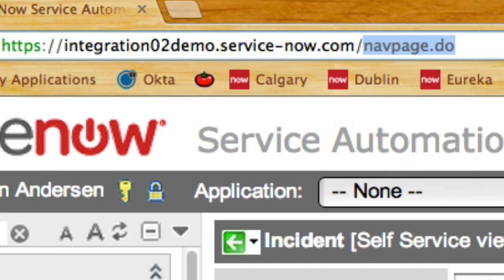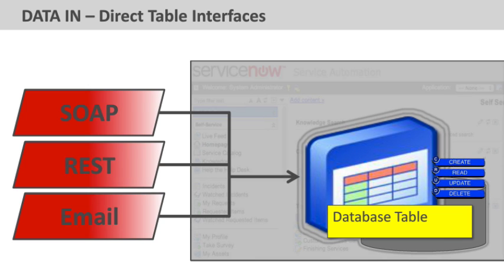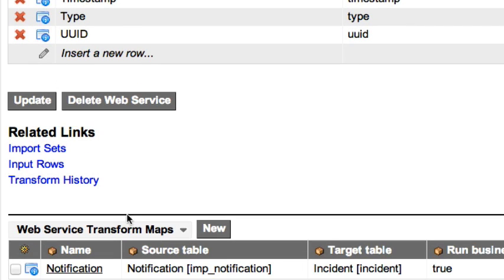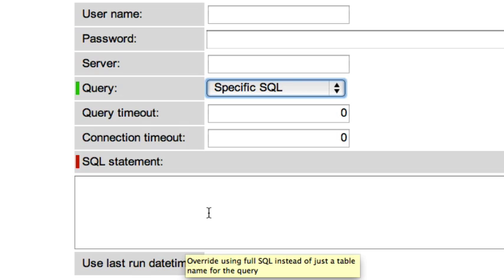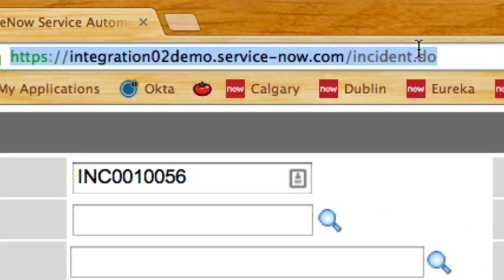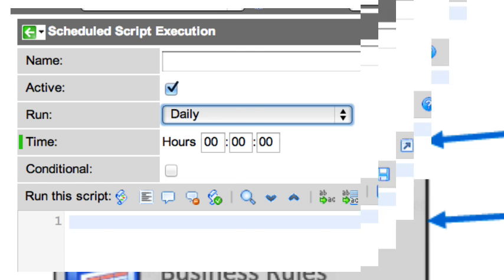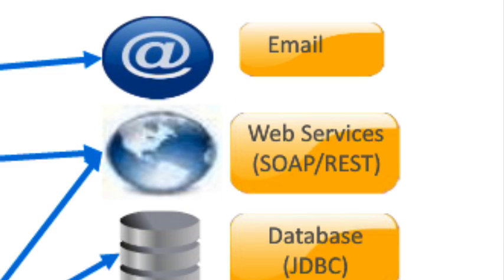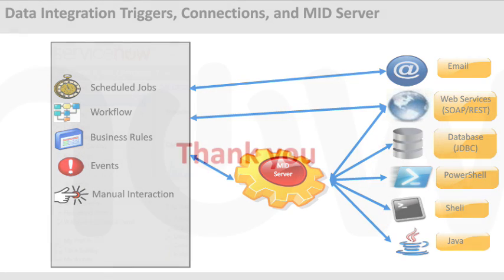ServiceNow Integration Interfaces Overview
Whether it be SOAP, REST, JDBC, File, or other methods of integration, this video discusses the areas of the ServiceNow platform where each integration interface is supported.